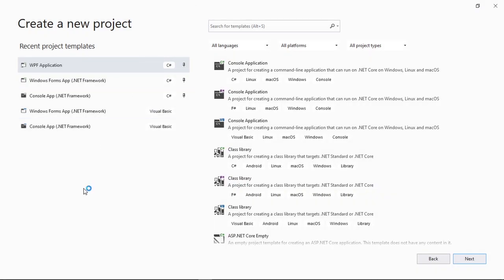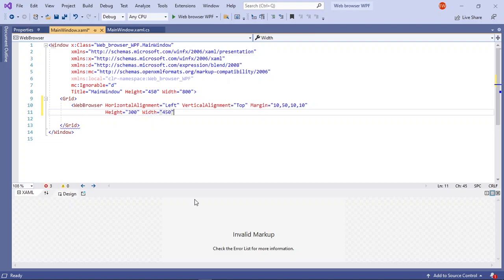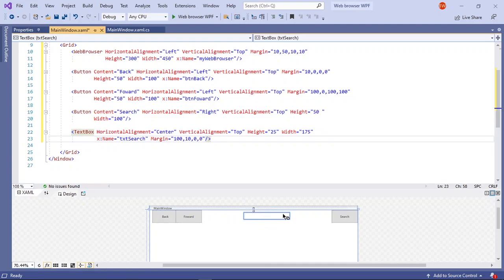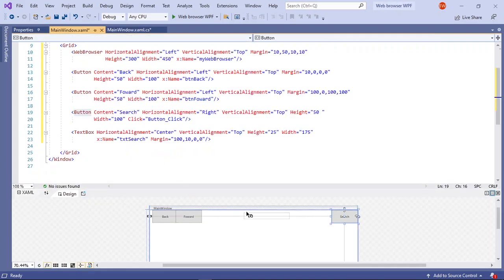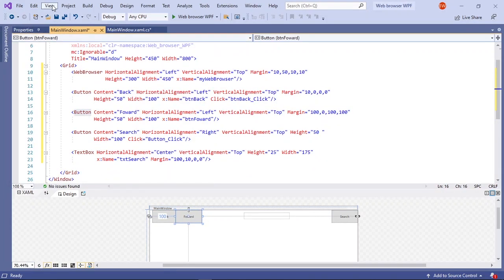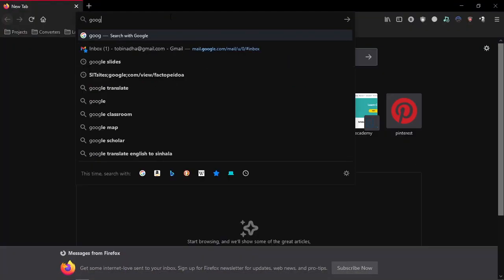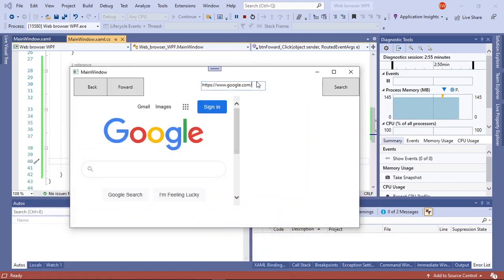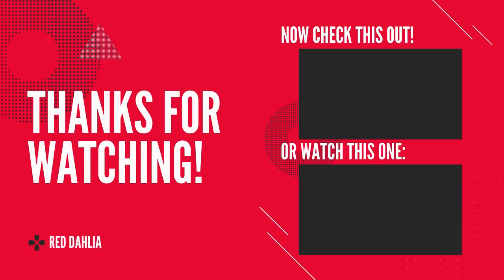How to make a Web Browser in C#| WPF [Beginners]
How to make a Password Generator in C#

04)Difference between string and stringbuilder